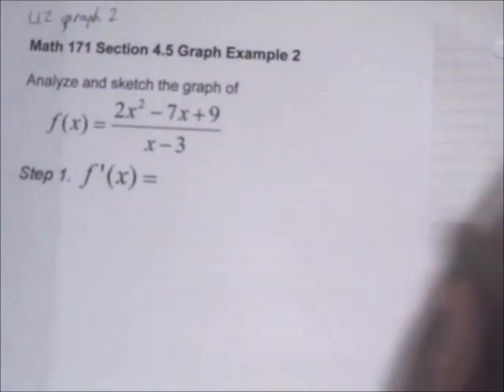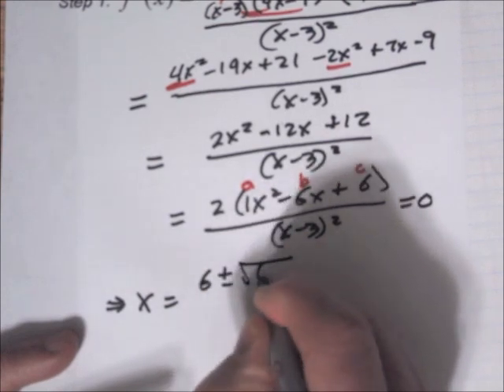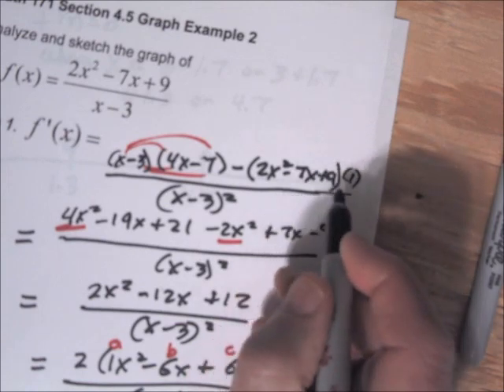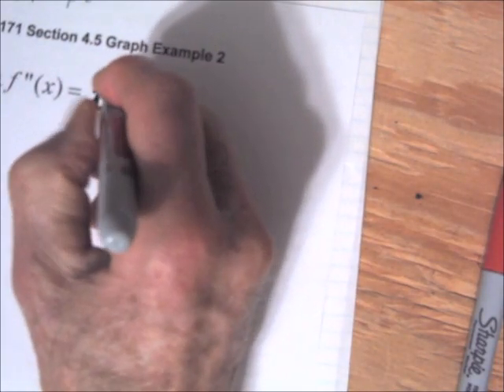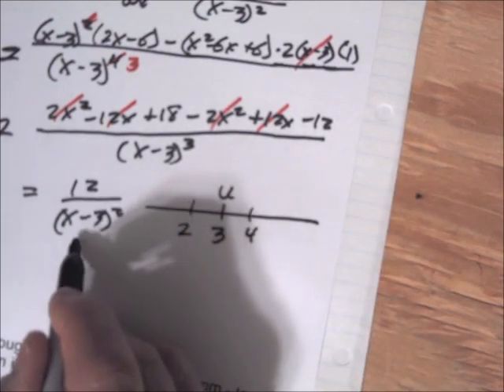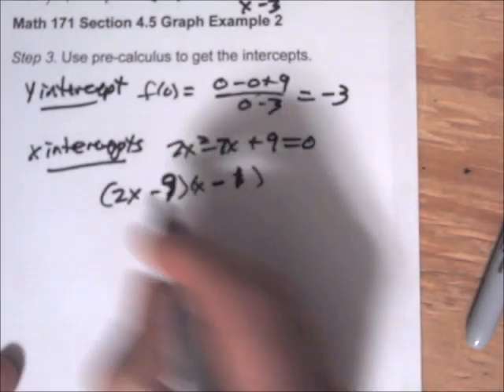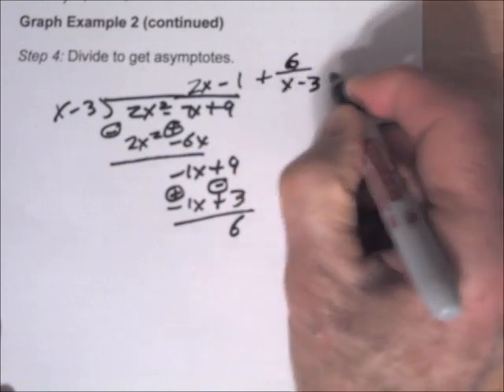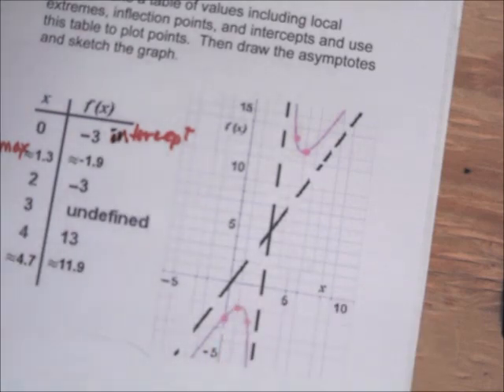171 u2 graph2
Use information from derivatives to sketch the graph of a rational function.